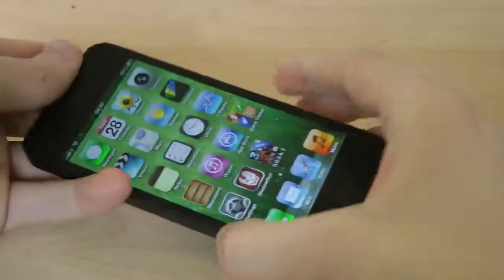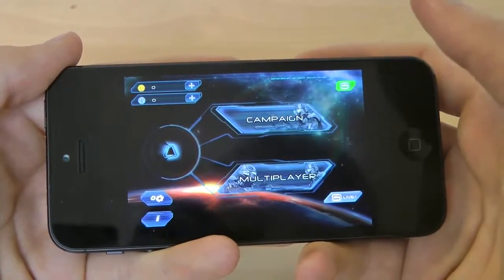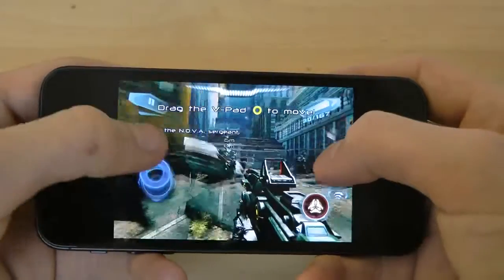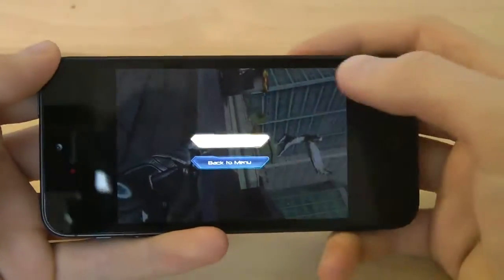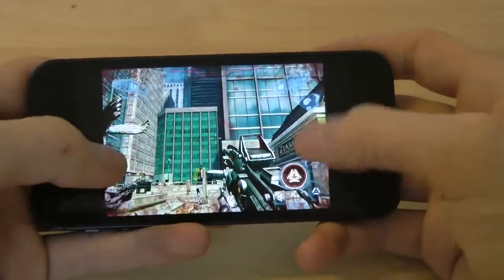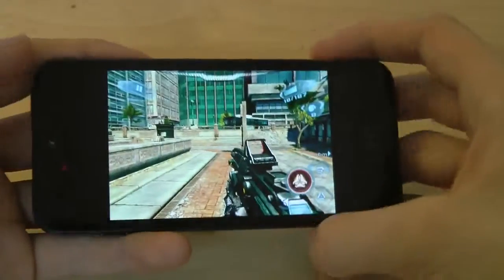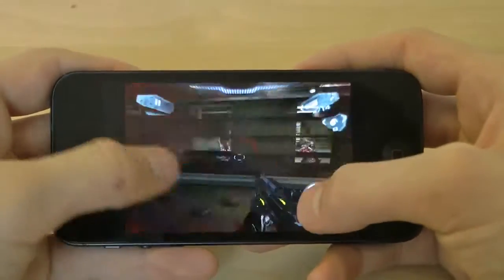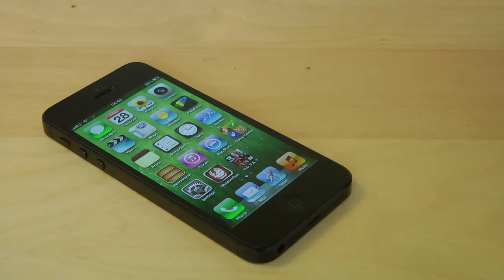N O V A 3 For Apple iPhone 5 First Gameplay Hands On Review